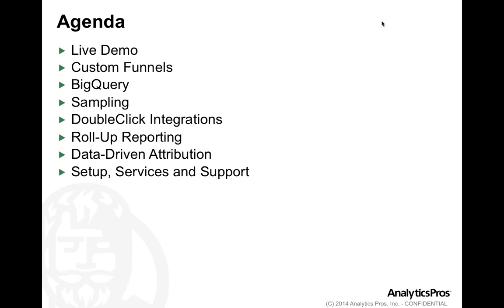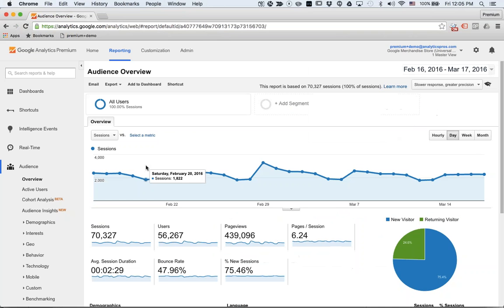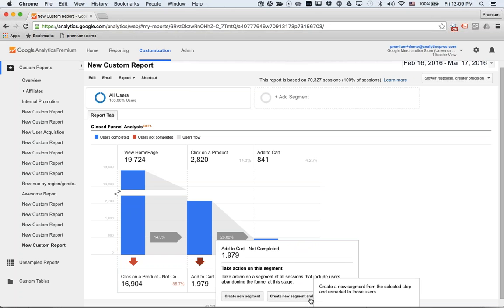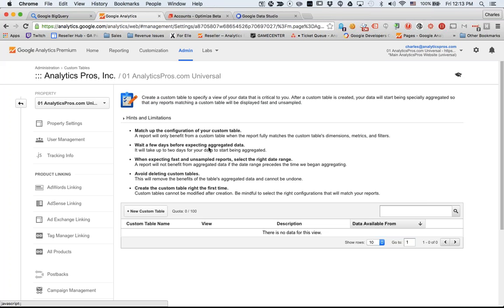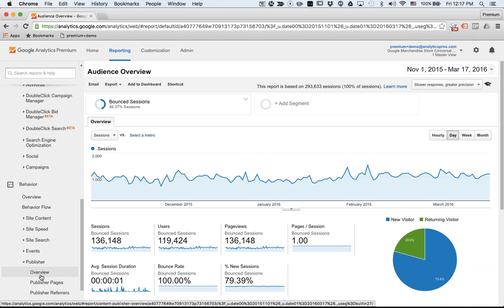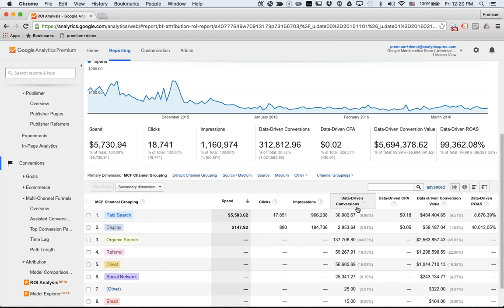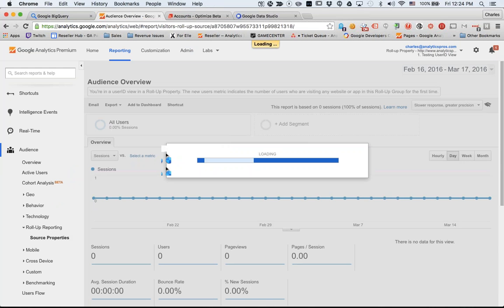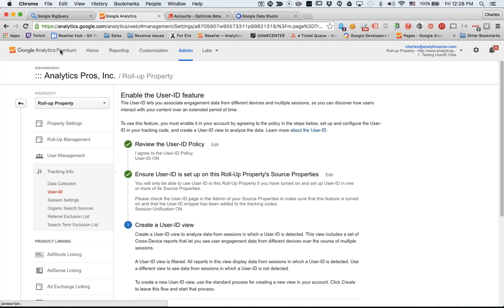Understanding Google Analytics Premium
This one-hour webinar, facilitated by Charles Farina, covered everything you need to know about Google Analytics Premium. During this 60 minute webinar from Analytics Pros, you'll learn about:

Advanced Features
Reporting Suite Upgrades
Integration Walk-Through
Unsampled vs. Sampled Data

Analytics Pros is a leading Google Analytics Premium Certified Partner and Reseller. Would you like to learn more about our expertise in Google Analytics Premium?